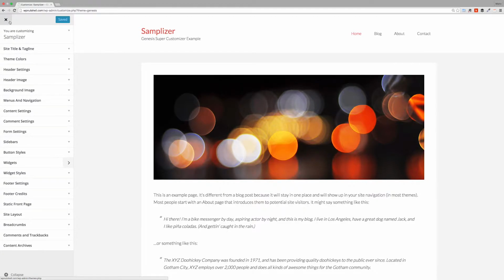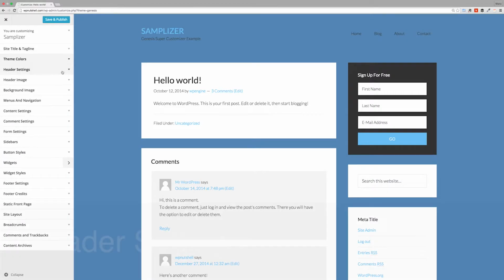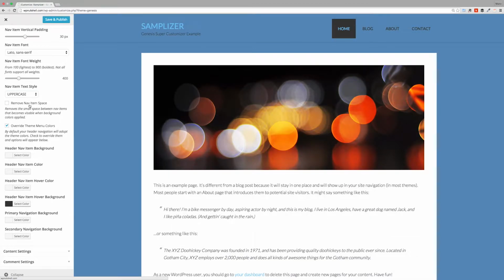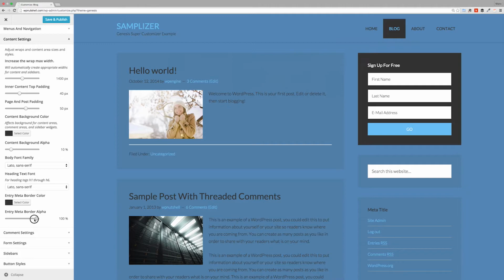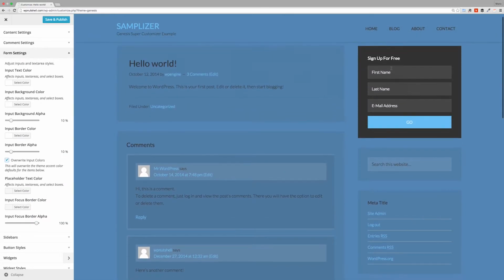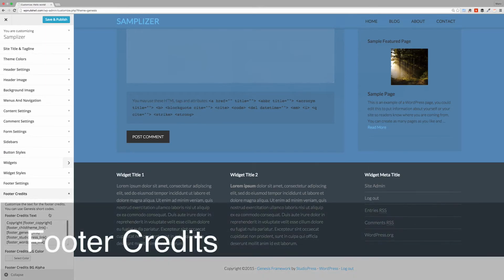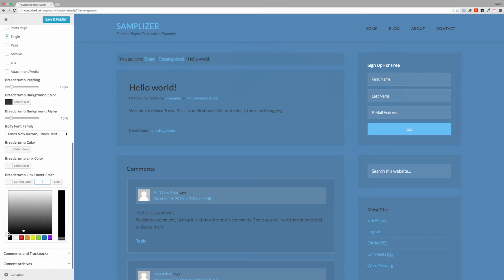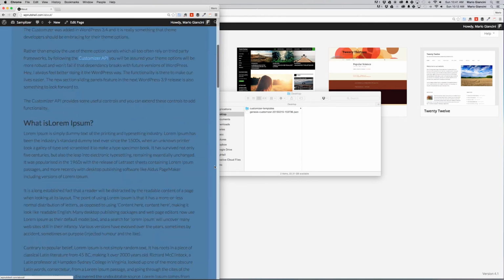Genesis Super Customizer Version 1 Demo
Watch a theme be designed right in front of you. This is a full walk through of the new Genesis Super Customizer WordPress plugin It's the easiest way to customize the design of your Genesis theme.

Site Title & Tagline: 1:03
Theme Colors: 1:25
Header Settings: 2:27
Header Image: 2:41
Menus And Navigation: 3:56
Content Settings: 4:41
Comment Settings: 6:39
Form Settings: 7:27
Sidebars: 8:31
Button Styles: 9:05
Widget Styles: 9:23
Footer Settings: 9:39
Footer Credits: 10:07
Breadcrumbs: 11:08
Import/Export: 12:38

Would love to hear your feedback, thanks!